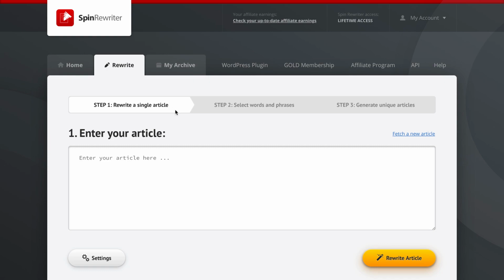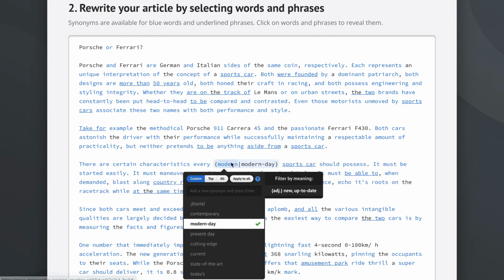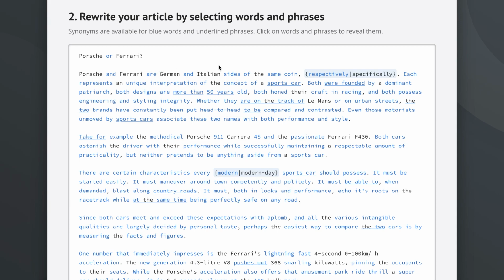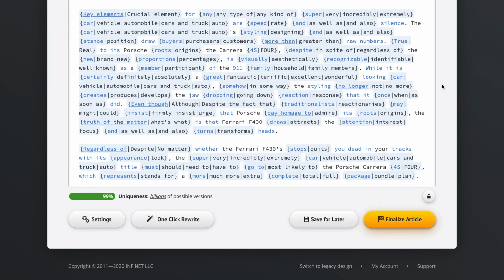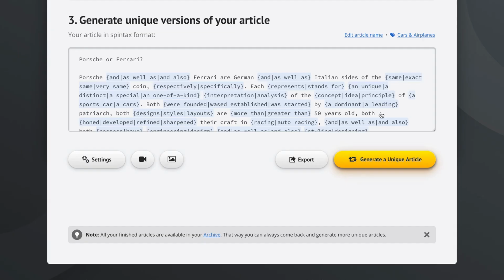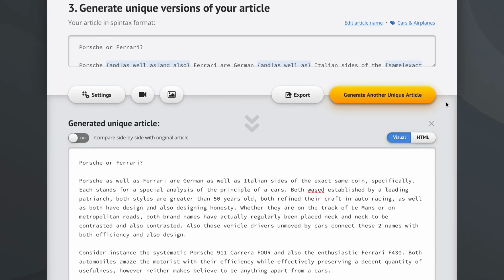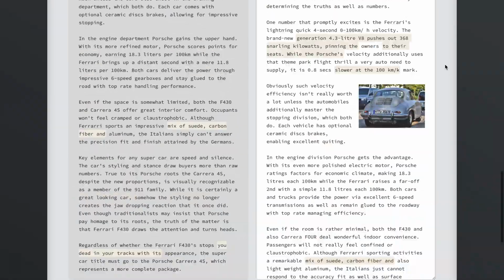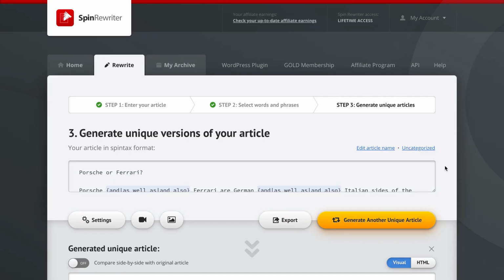SpinRewriter11Tutorial How to rewrite an article from start to finish Spin Rewritertutorial|reviewer